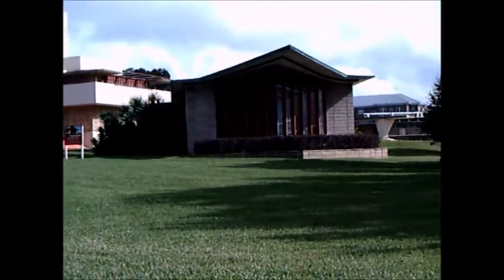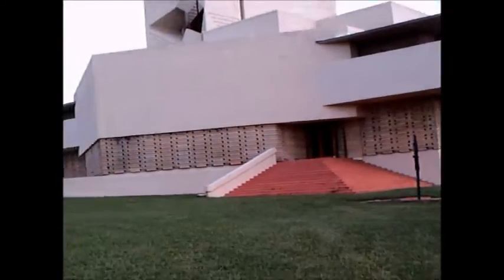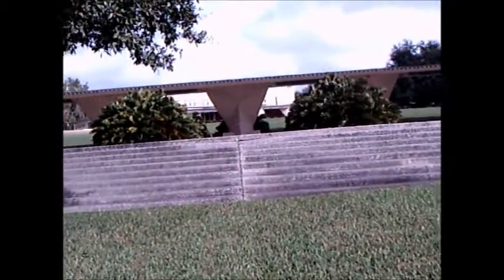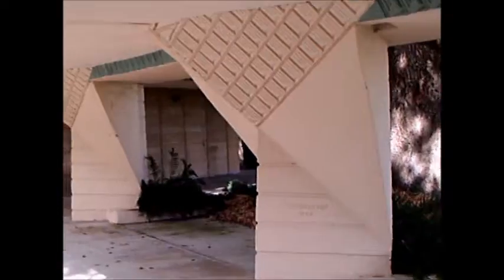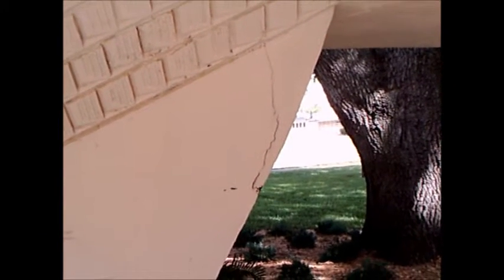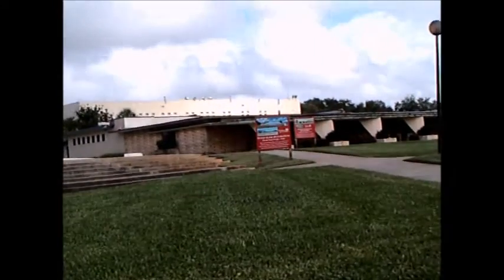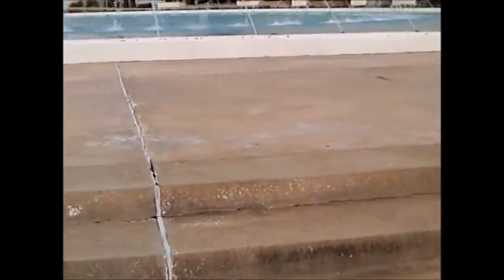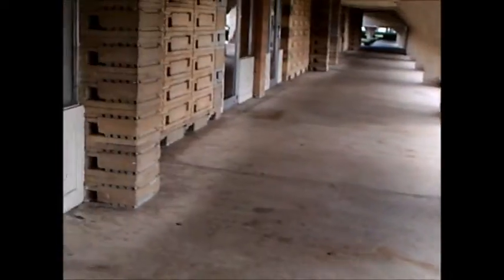Florida Southern College Frank Lloyd Wright Buildings Part1122515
This is the first part of a three part series concerning Frank Lloyd Wright's largest collection of buildings in a single location.  Mr. Wright was hired by the college to design buildings on its Lakeland Florida campus.  It is a rare treat to examine his style and engineering.
Show less